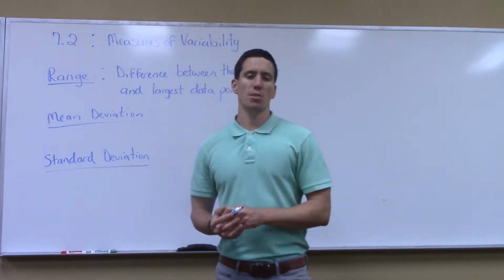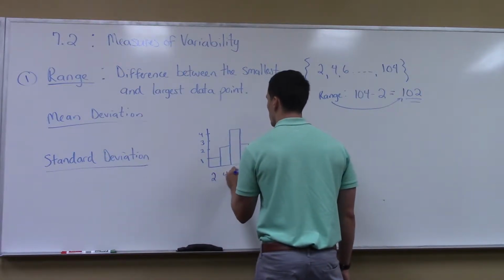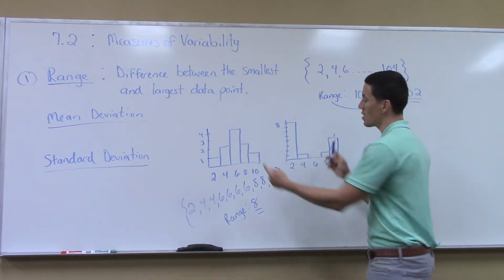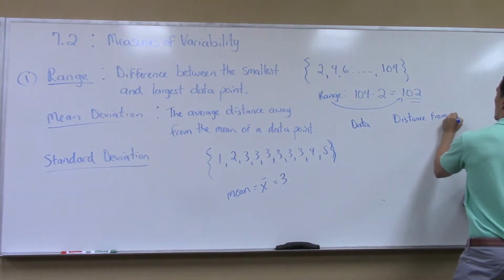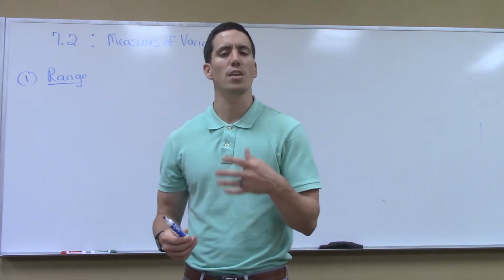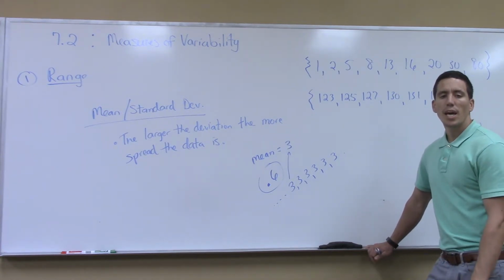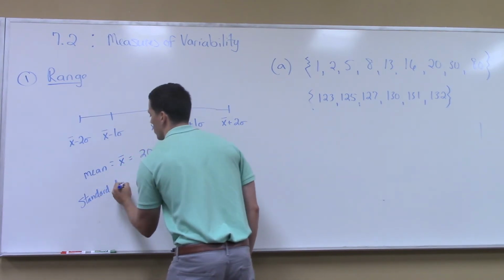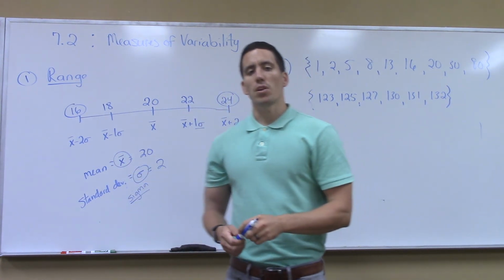7 2 Measures of Variability